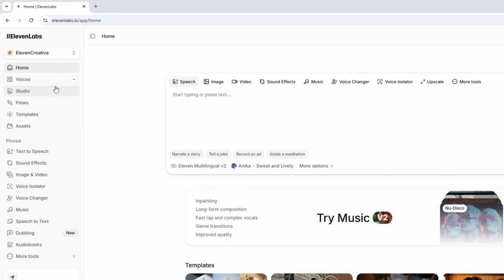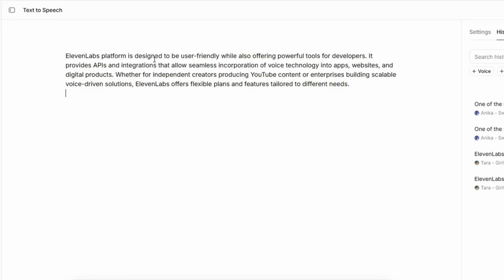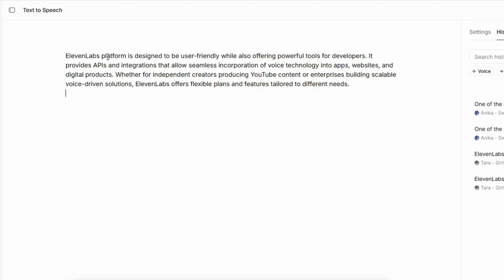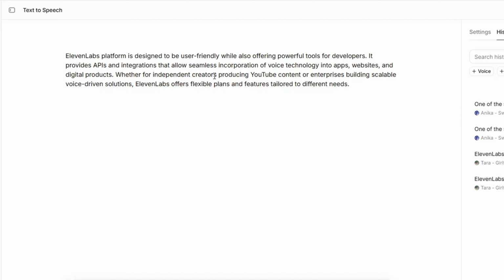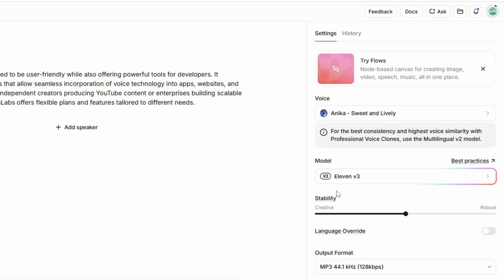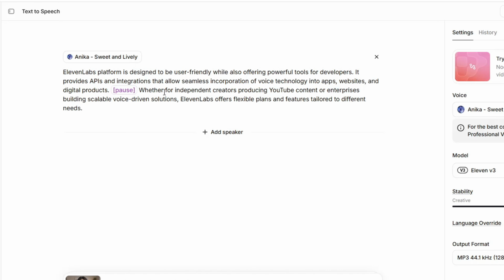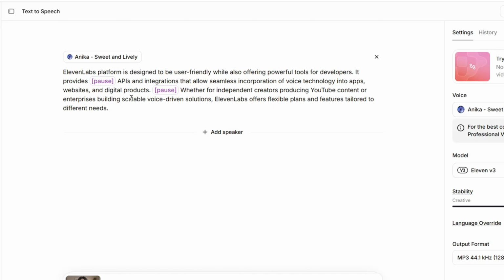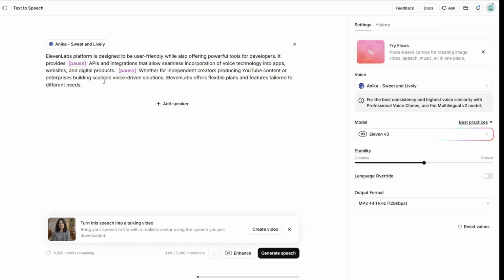How To Add A Pause In Elevenlabs Text-To-Speech (Step By Step)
Learn how to add a pause in Elevenlabs text-to-speech to create the most realistic AI voices possible. This Elevenlabs tutorial covers everything from basic punctuation to advanced pause tags so you can master Elevenlabs voice cloning and synthesis.